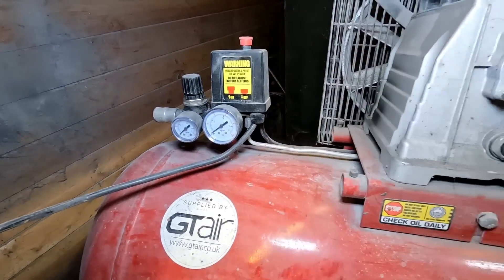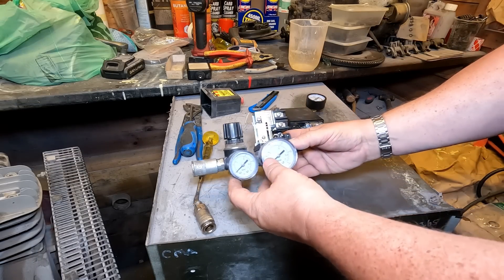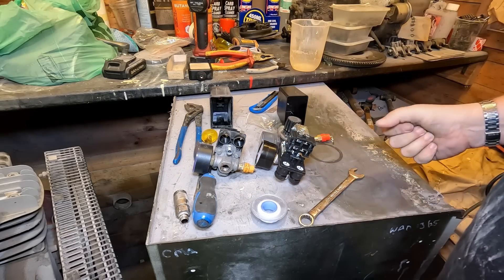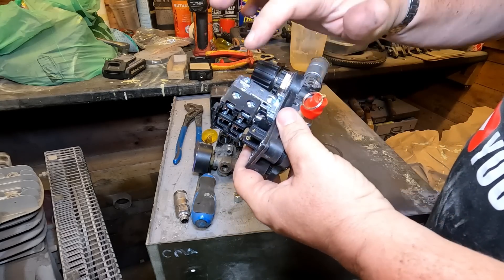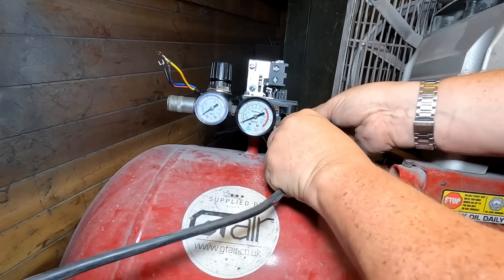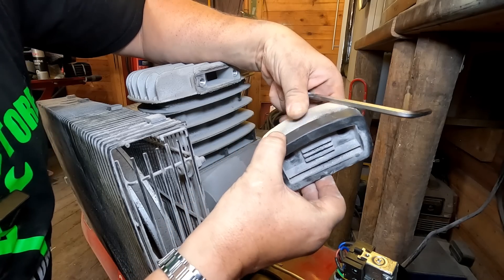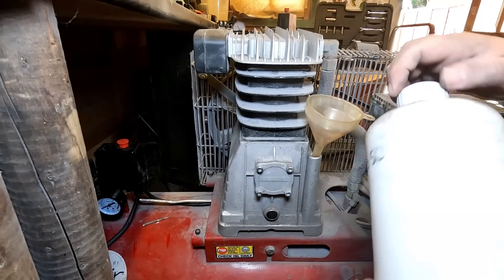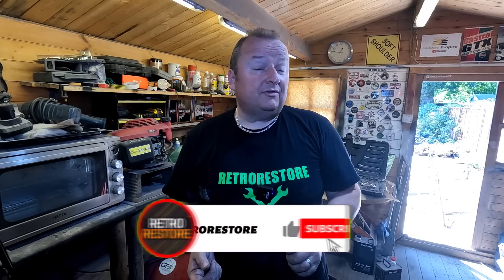My Compressor Regulator Replacement And Service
My compressor regulator broke so I decide to fit a replacement. I also check out some service items on the compressor and get it running again.

5kw diesel heater

Retrorestore
MMXXII